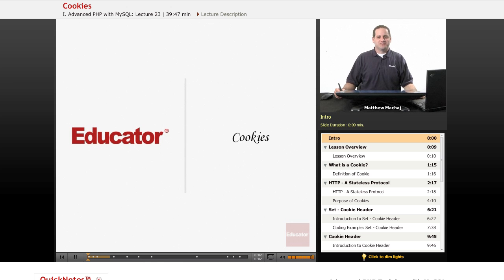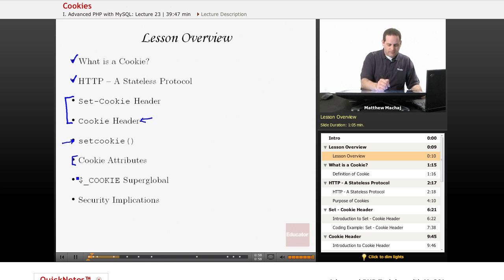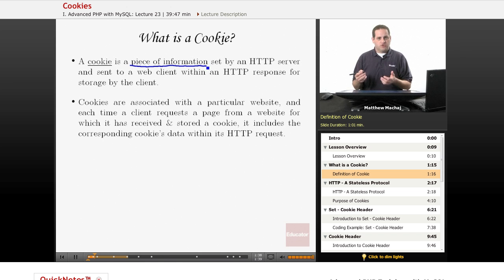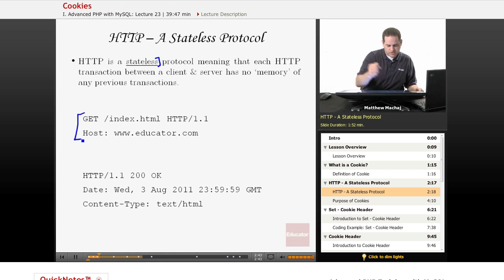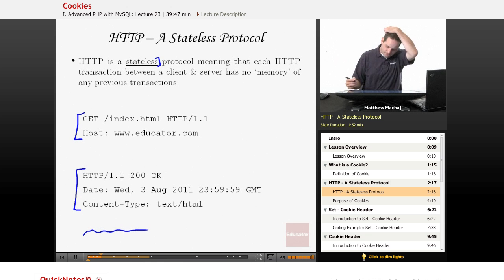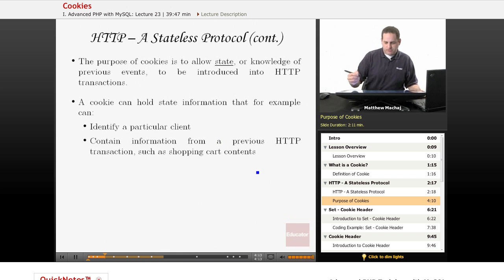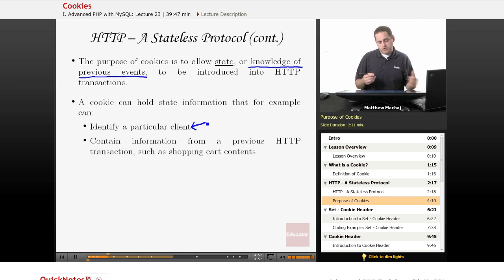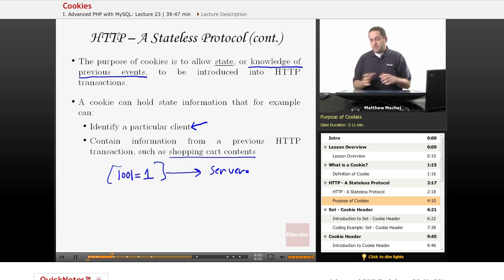PHP with MySQL - Cookies